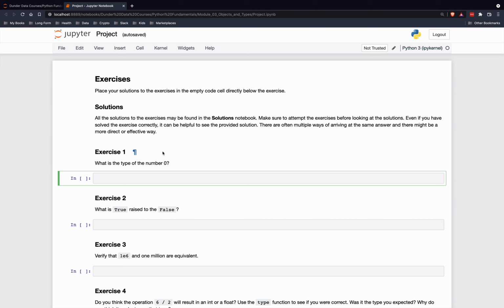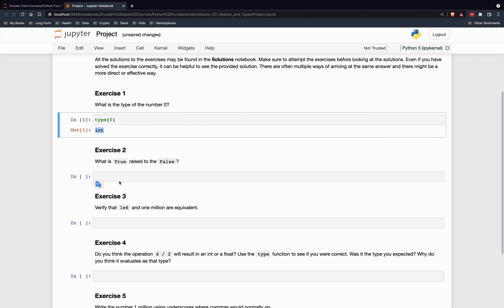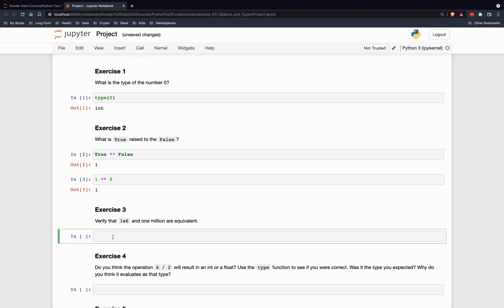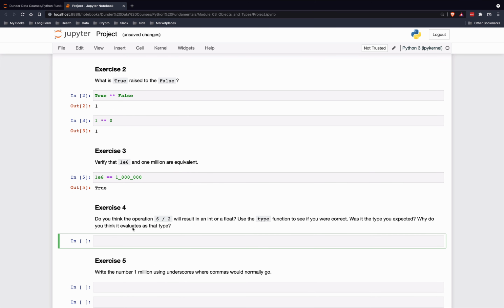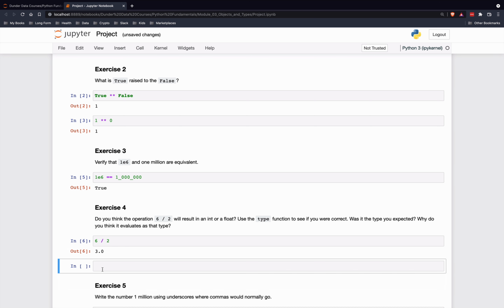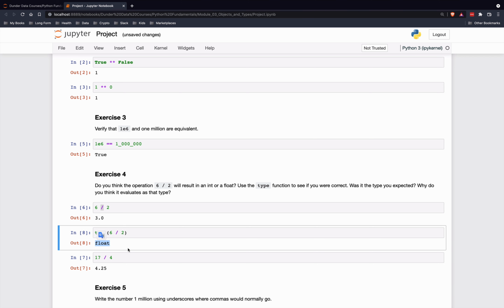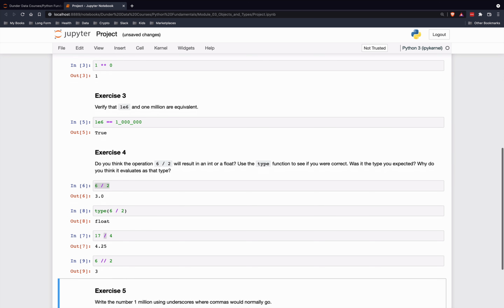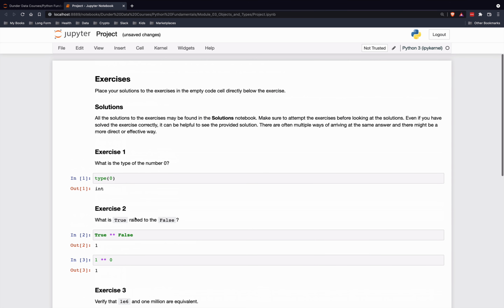16 Module 3 Project